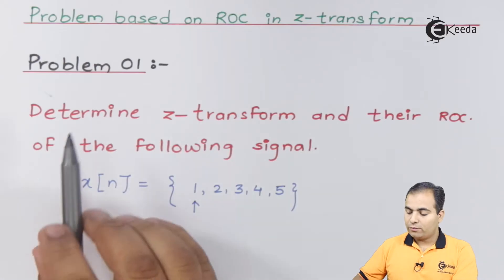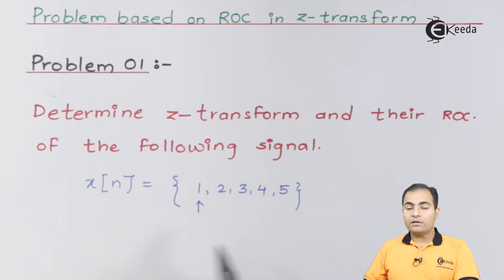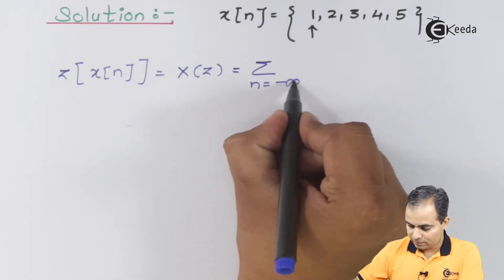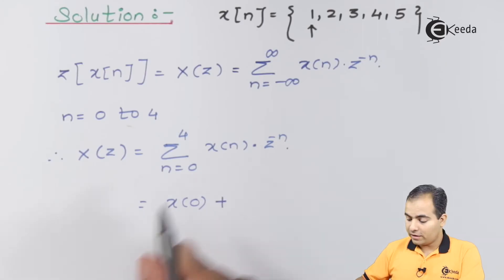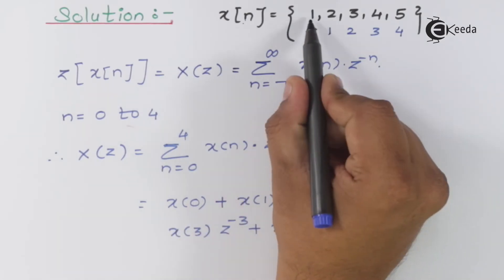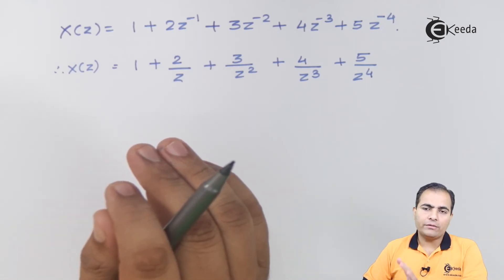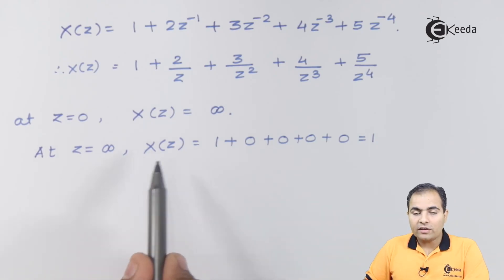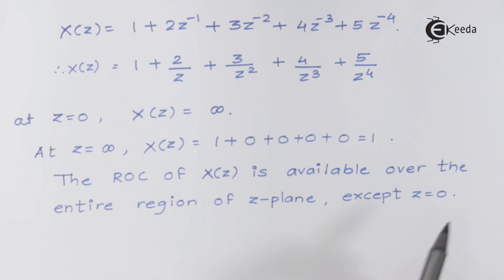ROC in Z-Transform Problem 01 | Signals and System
Explore the fundamentals of Z-Transform with Problem 01 on ROC in this Signals and Systems tutorial. Dive into the essence of Z-Transform, understanding its relevance and application in analyzing signals. Unravel the complexities of Region of Convergence (ROC) through a comprehensive breakdown of the problem, aiding your grasp of this crucial concept. Enhance your understanding of Signals and Systems through this step-by-step tutorial, equipping yourself with essential knowledge for academic and practical applications. Join us to demystify Z-Transform's ROC and fortify your grasp on this integral topic in 100 words!

Happy Learning.